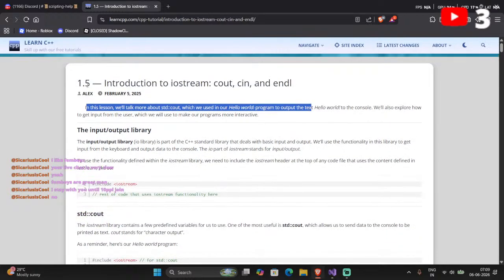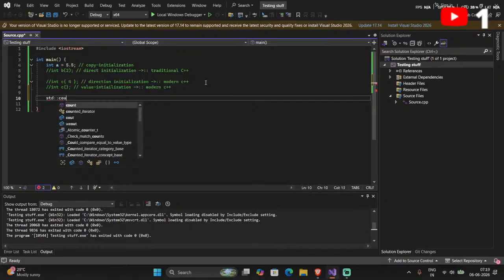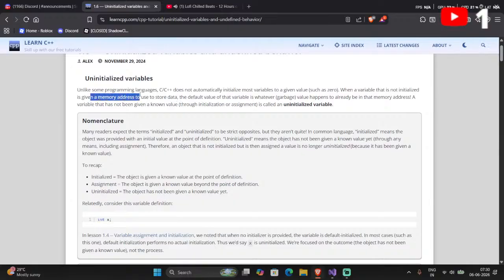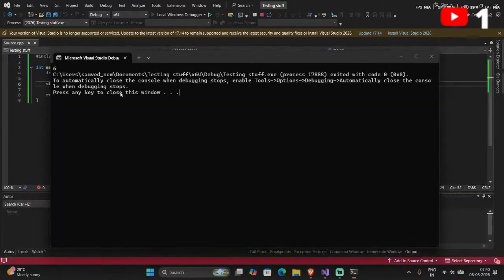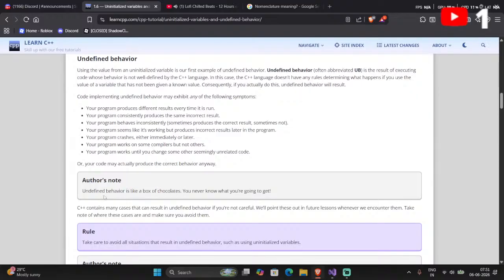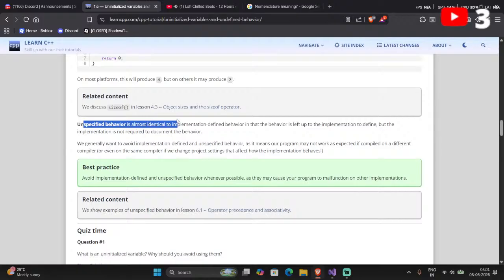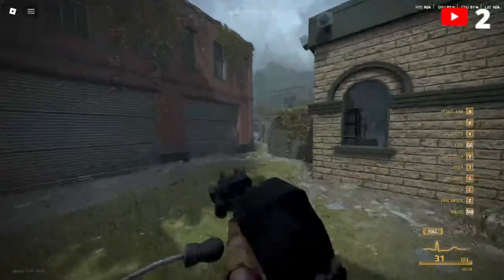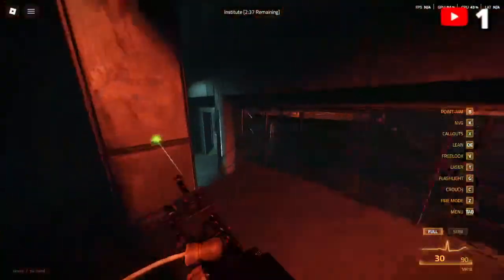Playing Roblox Games w/ Viewers